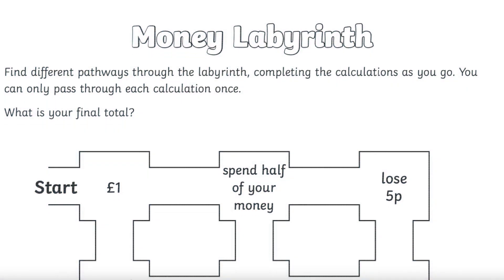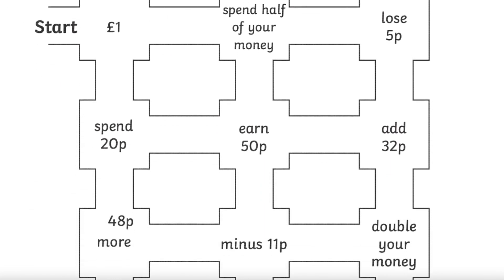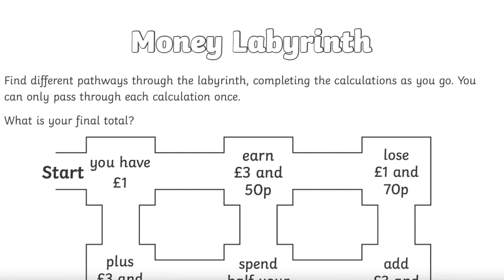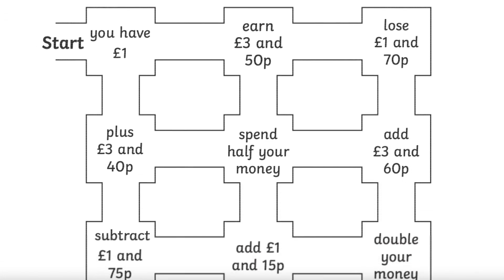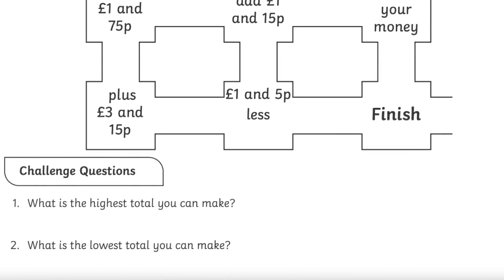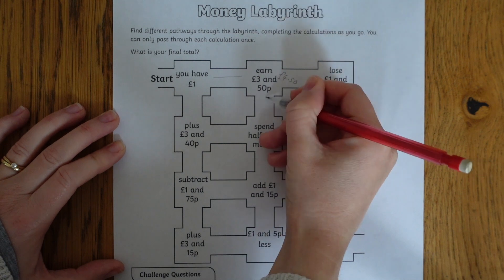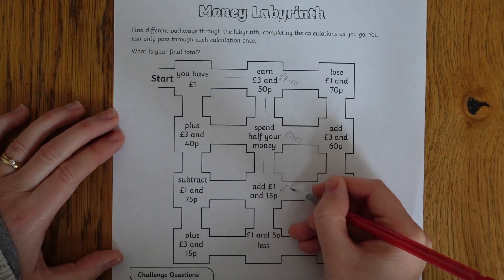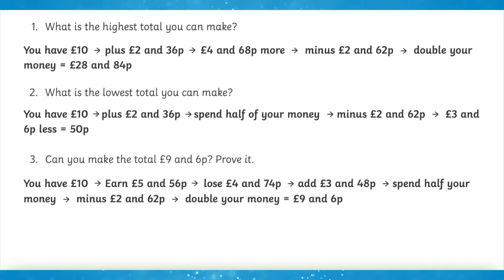Money Labyrinth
In this video, Twinkl Teachers Ashley and Rae demonstrate how to use our KS2 Money Labyrinth Activity Sheets

It's great to get children familiar with adding, subtracting, doubling and halving amounts, and these fun, differentiated activity sheets will really get them thinking, whilst they practise their maths skills with money!

0:00 Money is a Life Skill
0:20 How to Use the Money Labyrinth